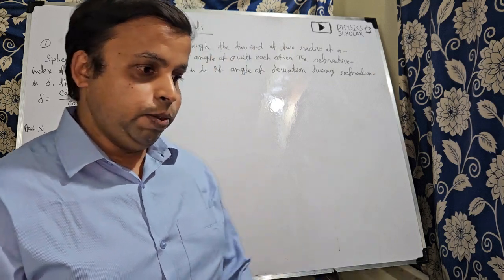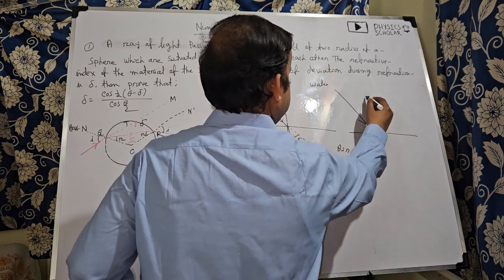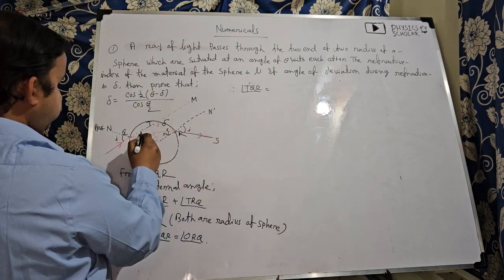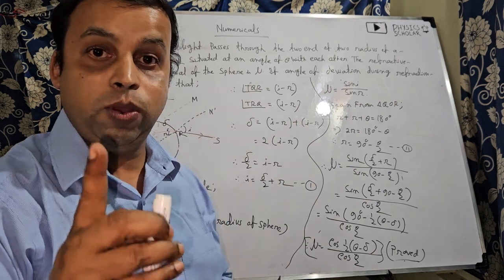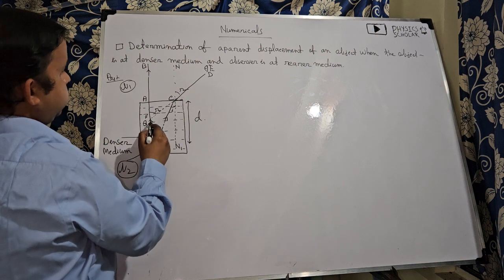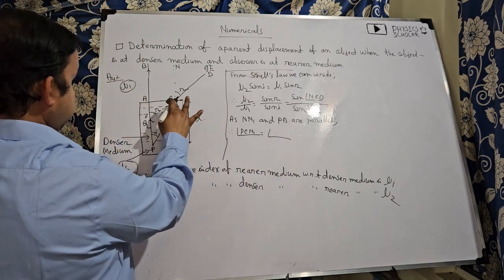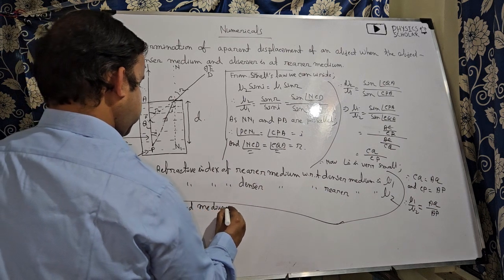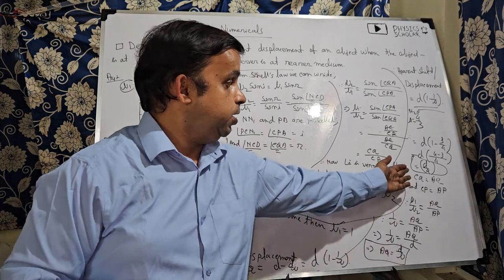Numeric Probon Refraction, Angle of Deviation, Apparent Depth and Real Depth Part 7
Copyright physics scholar is strictly prohibited and any illegal reproduction of this content will result in immediate legal action.